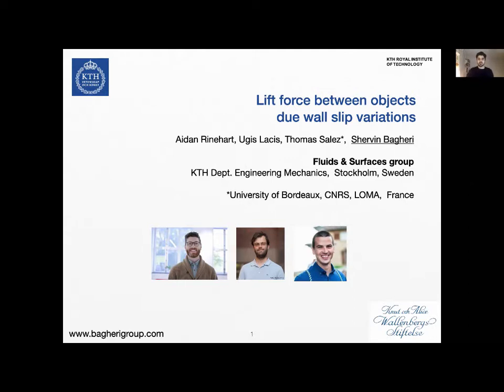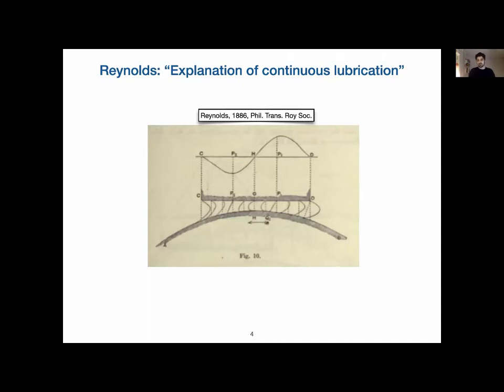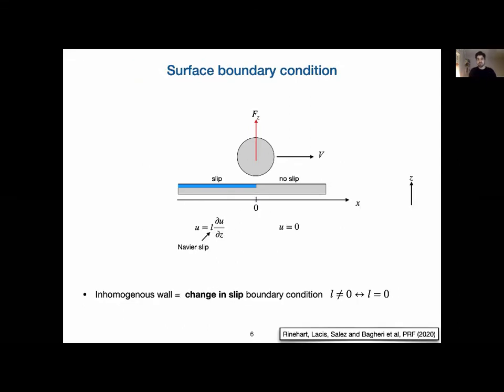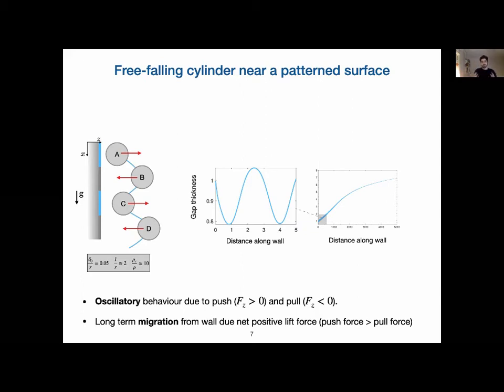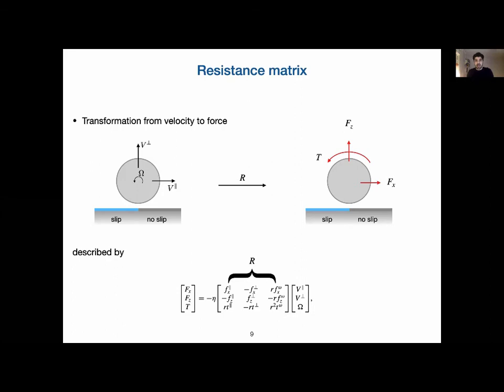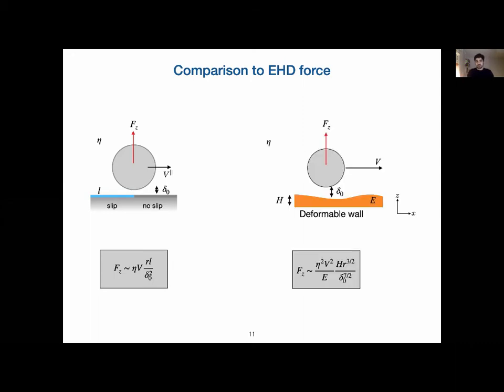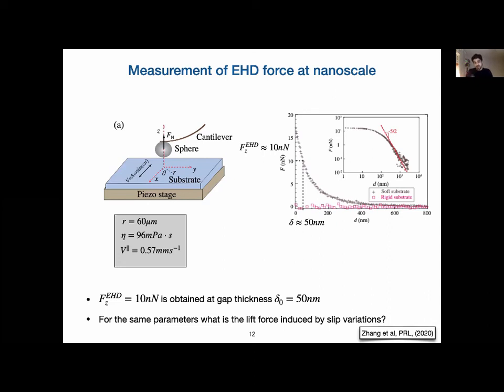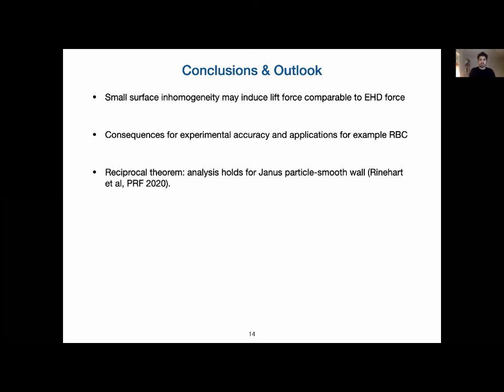Lift force on objects due to wall slip variations (APS 2020)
Presented at the APS DFD 2020